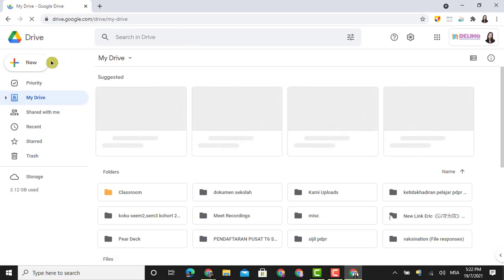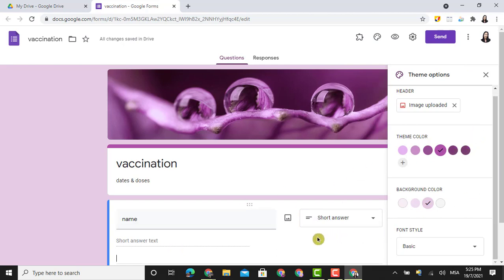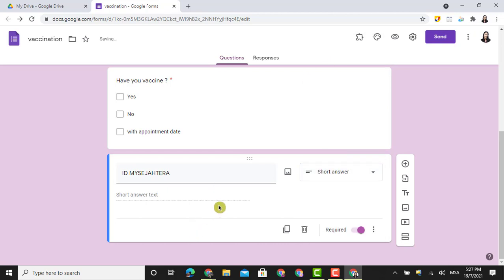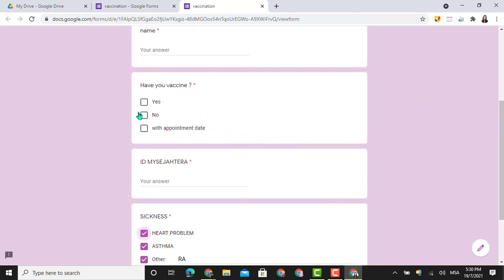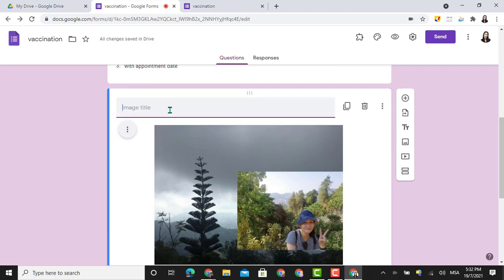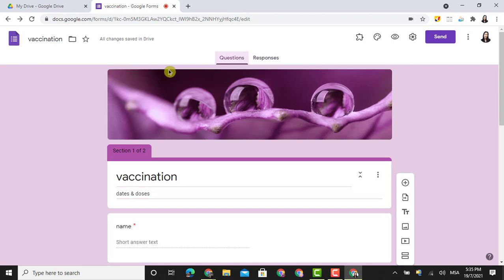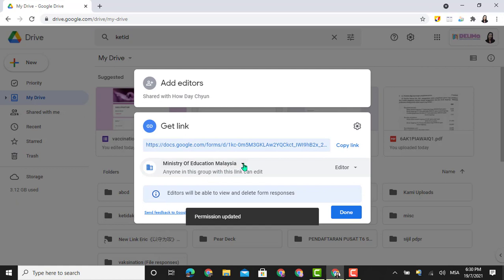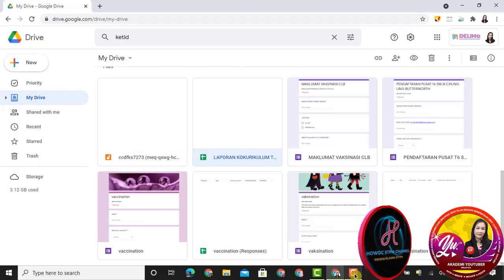USE 'OTHER ETC' IN GOOGLE FORM ANSWER, SHARE GOOGLE FORMS/EXCEL, UPLOAD FILES TO FOLDER IN DRIVE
Video on how to install and use a feature in google form, using add-ons to install "other Etc".  This will enable respondent to click on others and type in their answers together with other answers present.
How to share google forms or excel made either from google forms or google excel itself?
How to upload files to folder in our drive?